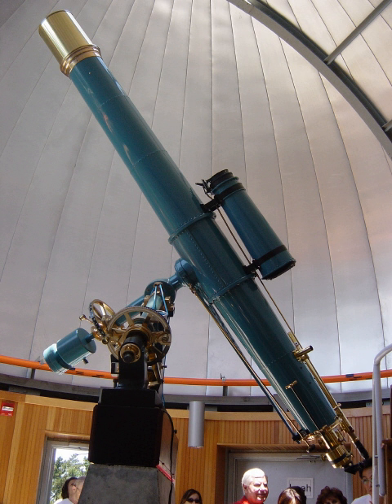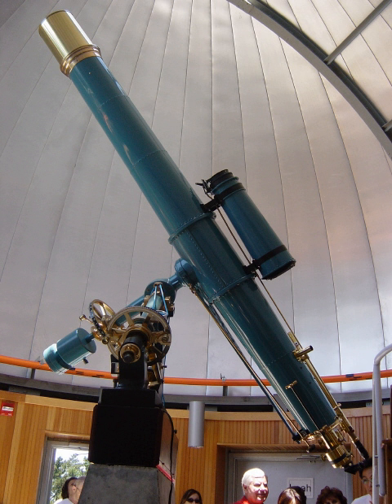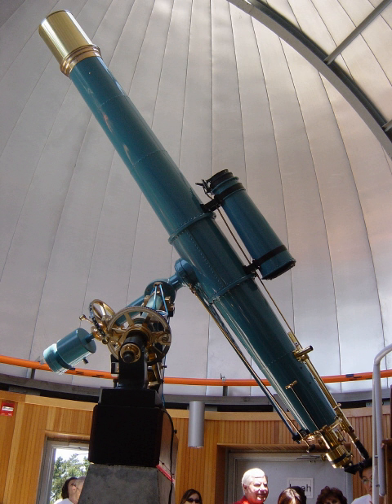Light-gathering power | Wikipedia audio article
00:01:02 1 History
00:04:51 2 Principles
00:05:27 2.1 Inverted images
00:06:36 2.2 Design variants
00:07:13 3 Characteristics
00:07:54 3.1 Surface resolvability
00:13:02 3.2 Angular resolution
00:16:38 3.3 Focal length and focal ratio
00:19:41 3.4 Light-gathering power
00:23:01 3.5 Magnification
00:24:57 3.5.1 Visual
00:26:09 3.5.2 Minimum
00:29:04 3.5.3 Optimum
00:29:46 3.6 Field of view
00:30:23 3.6.1 Apparent
00:31:27 3.6.2 True
00:32:59 3.6.3 Maximum
00:34:40 4 Observing through a telescope
00:35:26 4.1 Observable world
00:36:24 4.2 Field of view and magnification relationship
00:39:14 4.3 Brightness factor
00:42:29 4.4 Exit pupil
00:44:58 4.5 Image Scale
00:48:16 5 Imperfect images
00:49:11 5.1 The five Seidel aberrations
00:51:04 5.2 Chromatic aberrations
00:51:28 6 Astronomical research telescopes
00:52:05 6.1 Large reflectors

- Socrates

SUMMARY
An optical telescope is a telescope that gathers and focuses light, mainly from the visible part of the electromagnetic spectrum, to create a magnified image for direct view, or to make a photograph, or to collect data through electronic image sensors.
There are three primary types of optical telescope:

refractors, which use lenses (dioptrics)
reflectors, which use mirrors (catoptrics)
catadioptric telescopes, which combine lenses and mirrorsA telescope's light gathering power and ability to resolve small detail is directly related to the diameter (or aperture) of its objective (the primary lens or mirror that collects and focuses the light). The larger the objective, the more light the telescope collects and the finer detail it resolves.
People use telescopes and binoculars for activities such as observational astronomy, ornithology, pilotage and reconnaissance, and watching sports or performance arts.